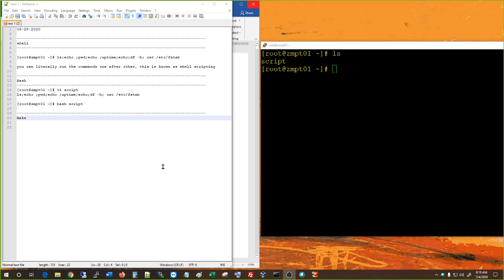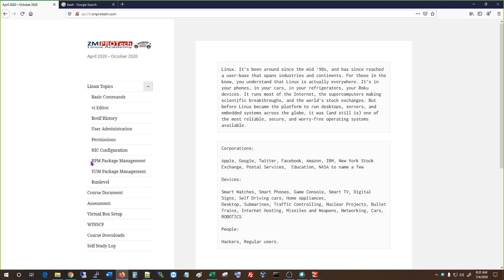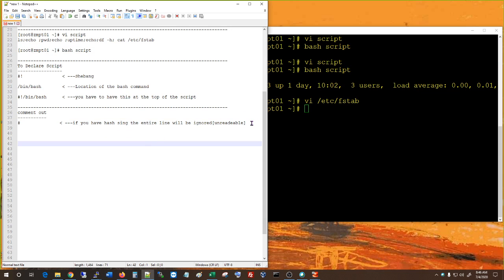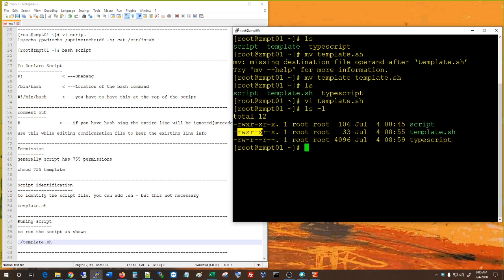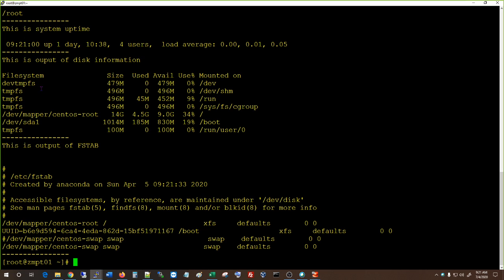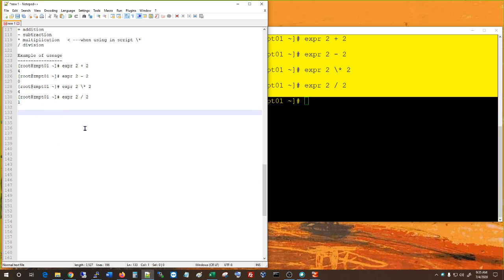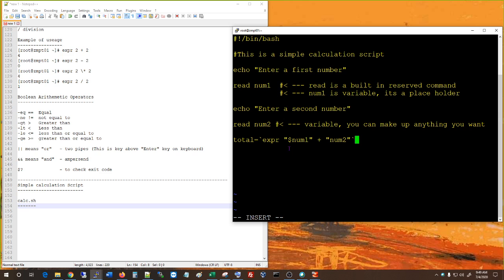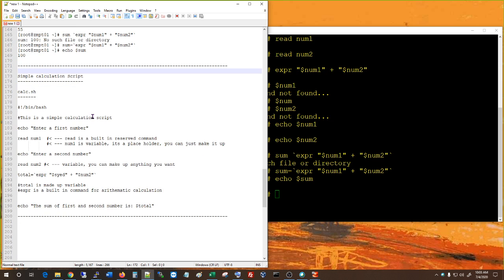ZM PROTech Linux Academy 07-04-2020 0242 by Zafar Mohiuddin